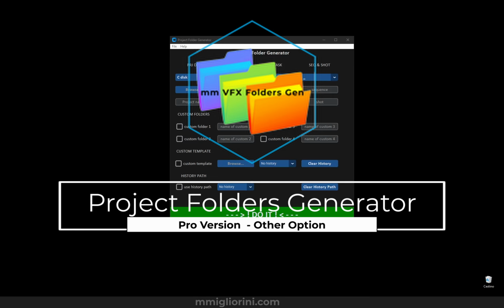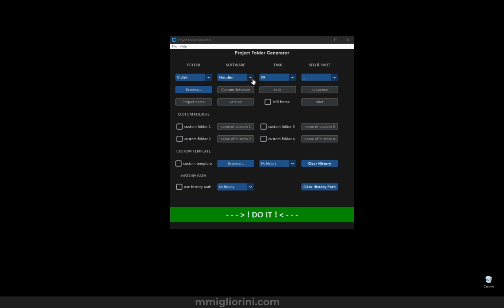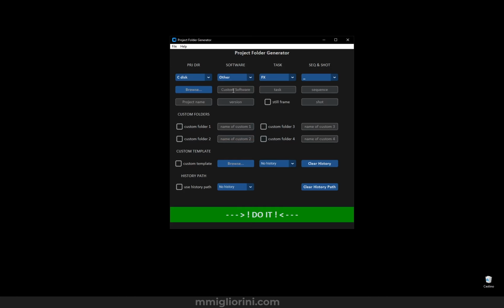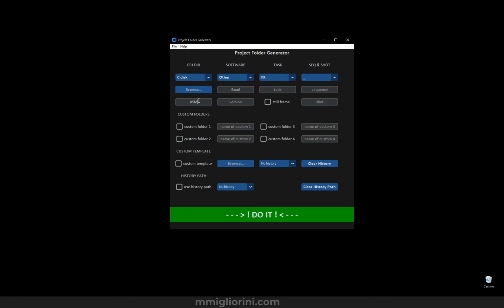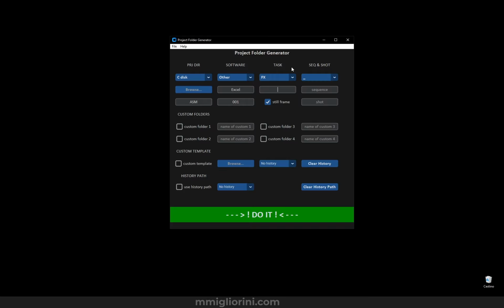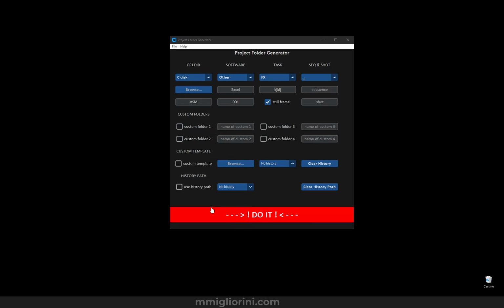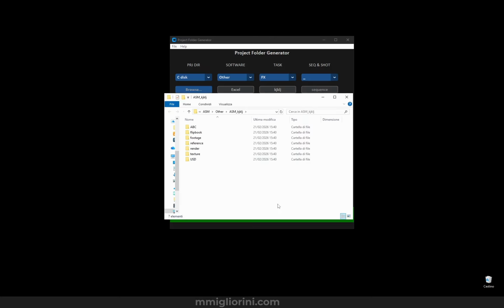{ENG} - VFX PRJ Folder Generator Pro Version - Other Option